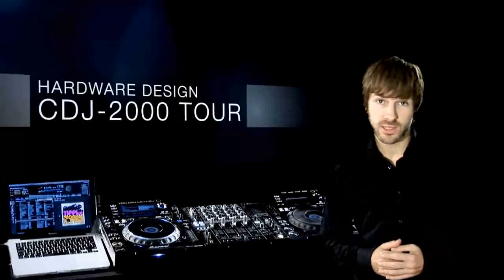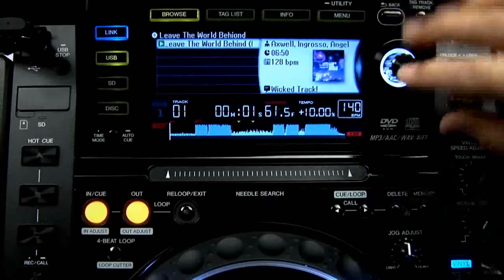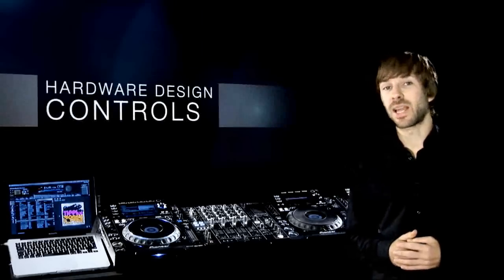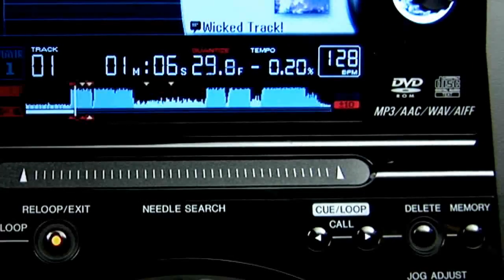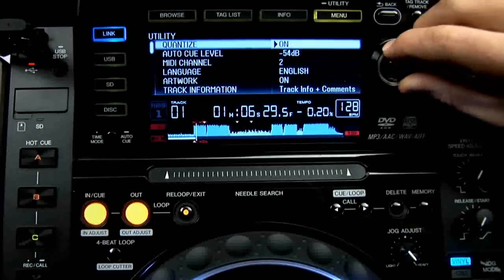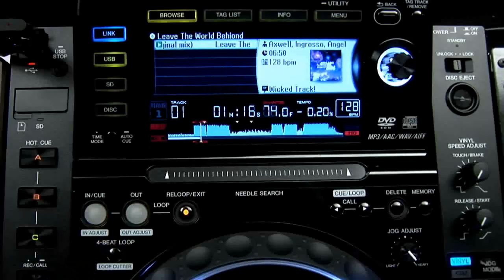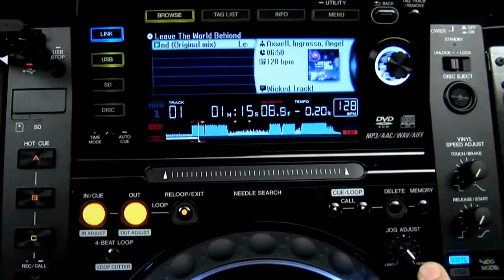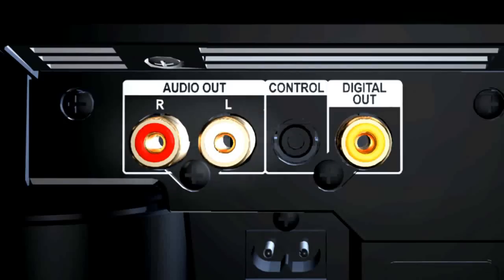CDJ-2000 & CDJ-900 Tutorial Part 2 - Hardware Design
Part two covers the key features of the CDJ-2000 hardware design from materials and layout to the main functionality.